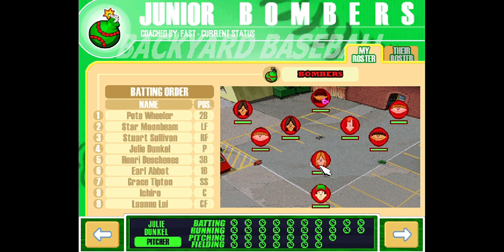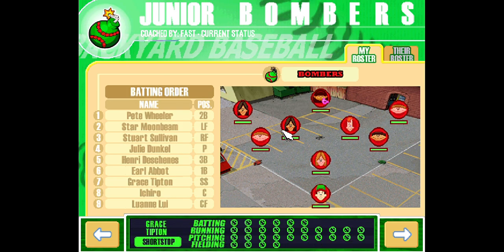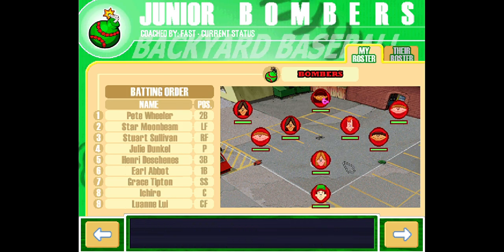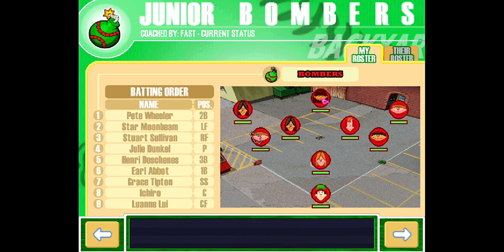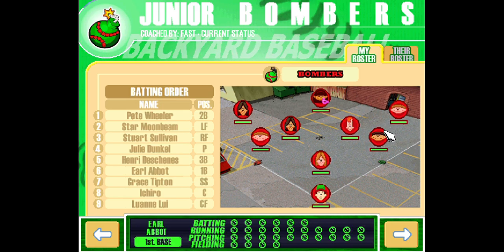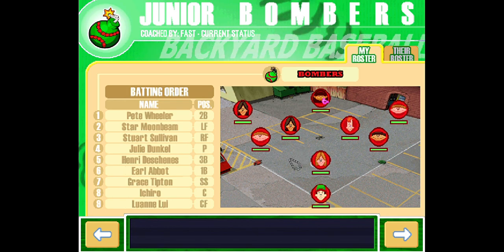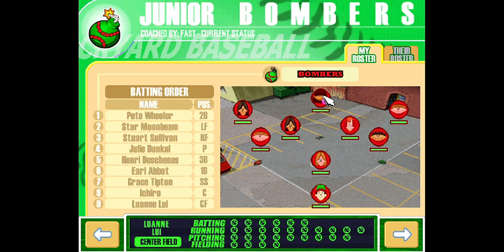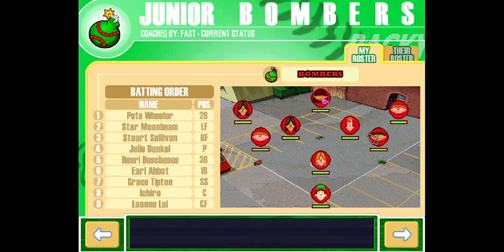Backyard Baseball 2003 challenge: bunts only, with the fastest team ever!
The team I played with today is SO FAST!